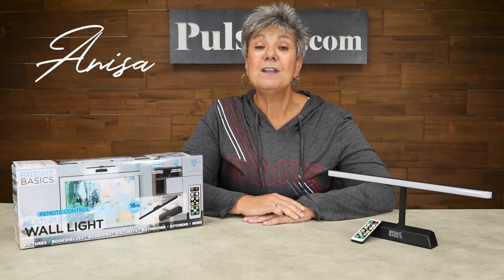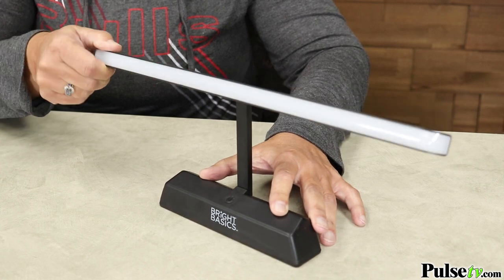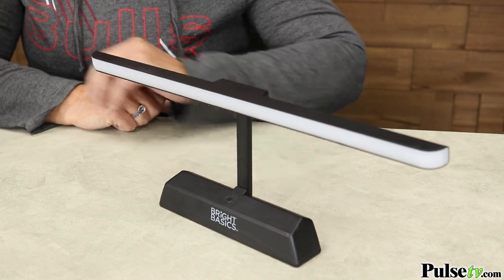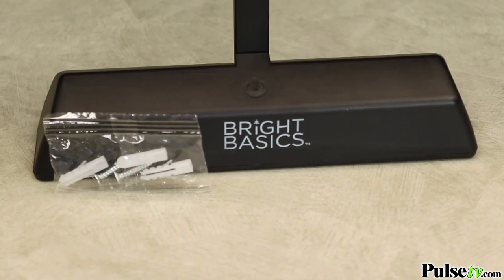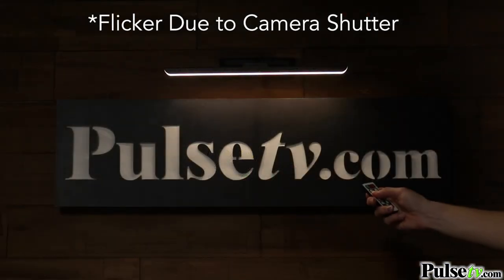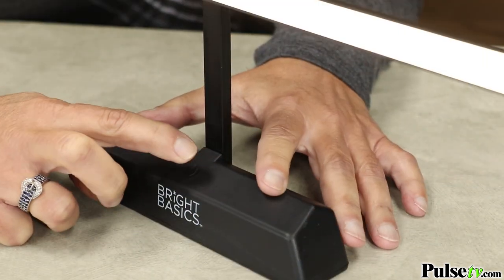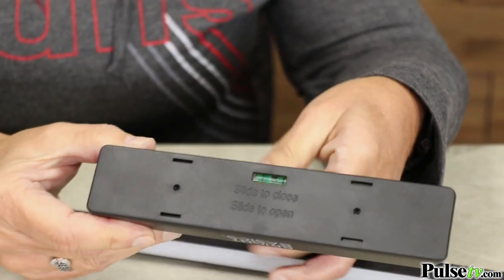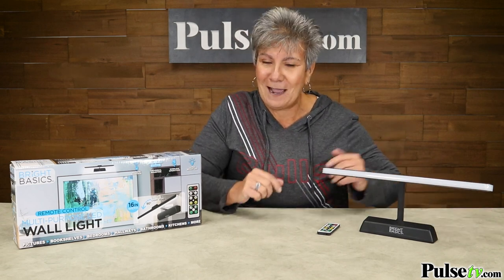Multi-Purpose LED Wall Light with Remote Control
This wall-mounting light can be used all over your home. Use it above your bed for lighting for reading. Place it above your favorite picture or painting on the wall to give it museum quality lighting!

You can also use it on bookshelves, hallways, bathrooms, kitchens, closets, pantries and more. Any place you need a little bit of light, you won't find a more attractive and affordable option.